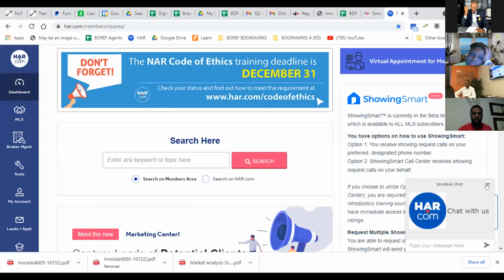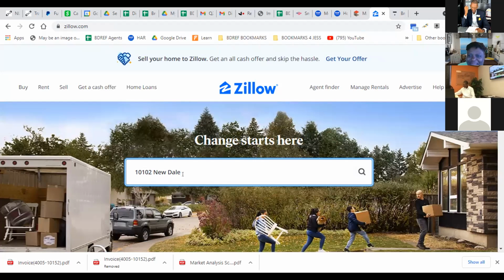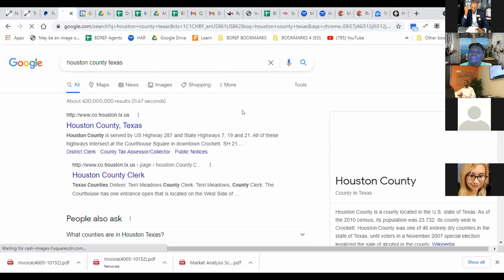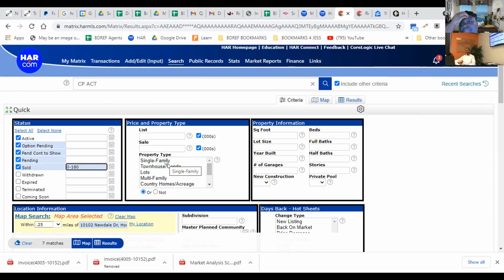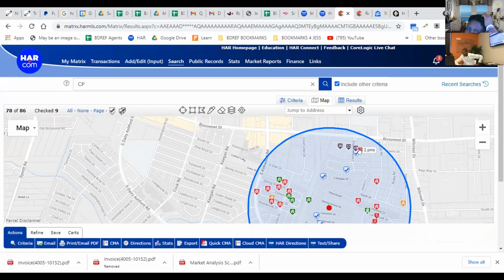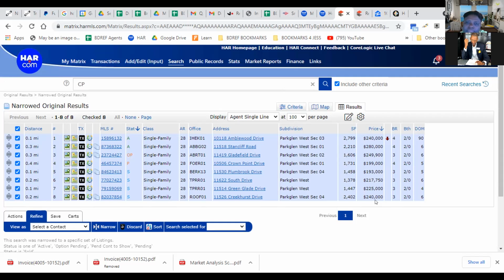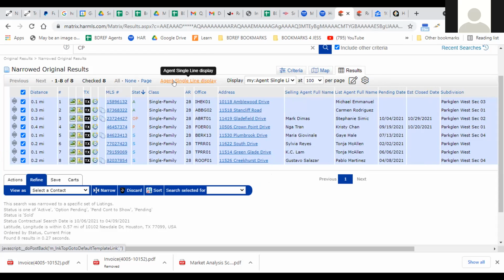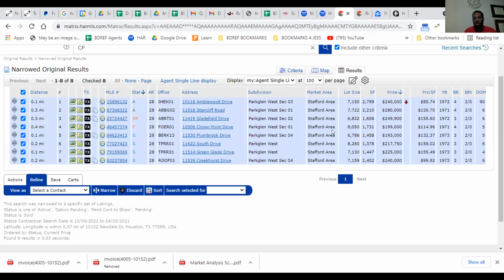Real Estate Training: Learn How To Run Real Estate Comps | Brooks & Davis Real Estate Firm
If you missed the Real Estate Training: Learn How To Run Real Estate Comps

In addition, do you have a real estate need or will you have one in the future?  Whether you want to buy or lease, want to sell, want to rent an apartment, or even want a career in real estate see a menu of services we can offer to you.